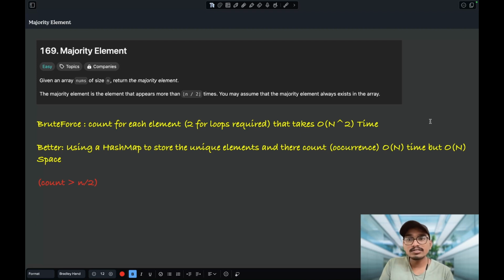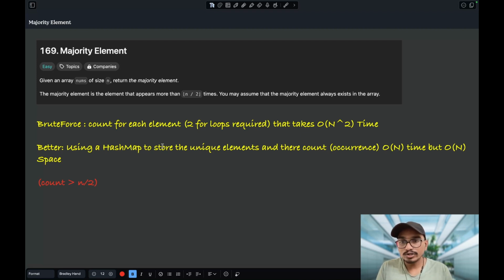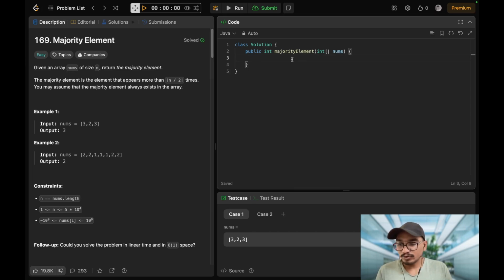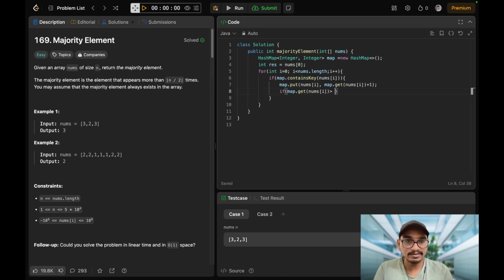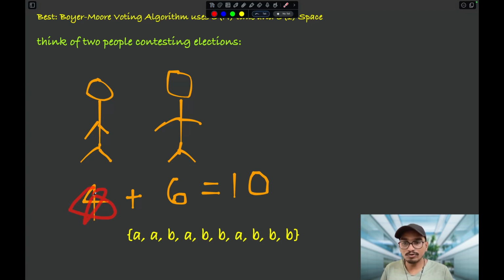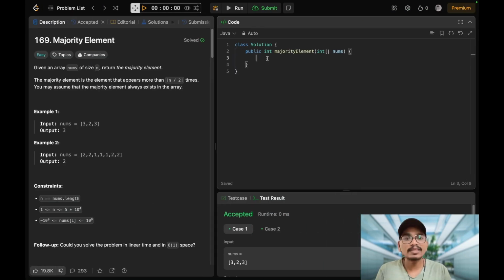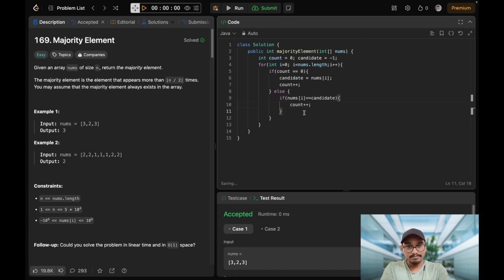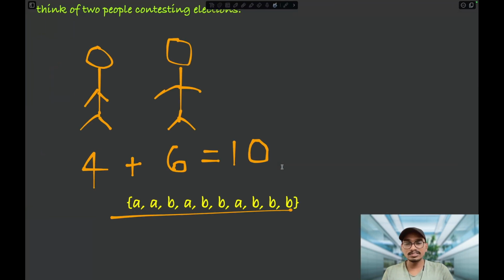169. Majority Element | Leetcode | DSA | Java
Welcome to my Daily DSA Playlist! 🎉 Here, we tackle one LeetCode problem each day, focusing on building a strong foundation in data structures and algorithms. Each video includes a deep dive into essential concepts, efficient solution strategies, and pro tips for approaching similar problems. Whether you’re gearing up for coding interviews or enhancing your problem-solving skills, this series is crafted to help you make steady progress one step at a time.

0:00 - Brute Force
2:30 - Better Approach Using HashMap
8:14 - Optimal Approach

leetcode 169

Let’s master DSA together—one problem a day, every day!